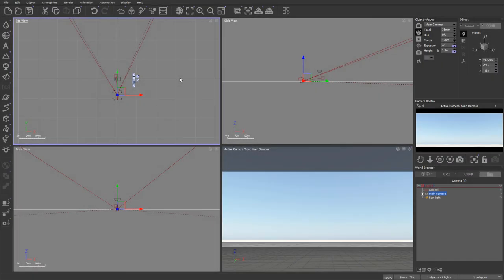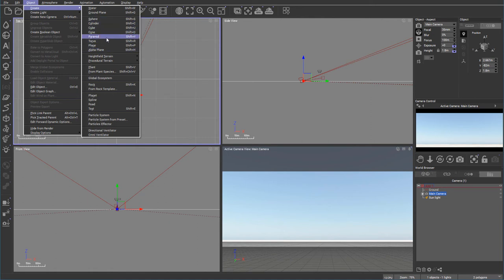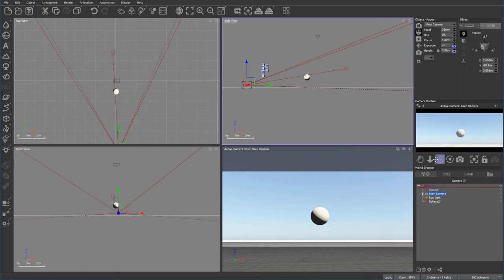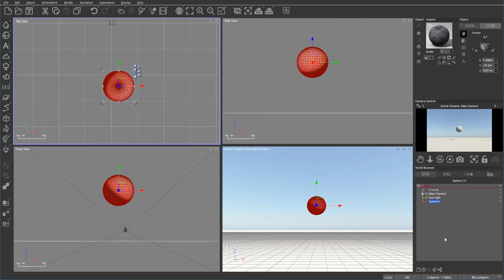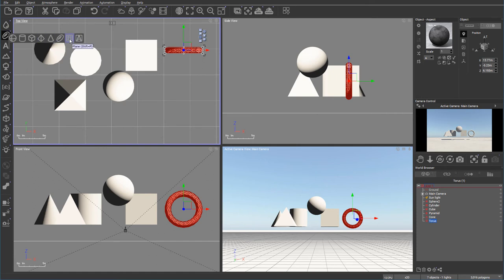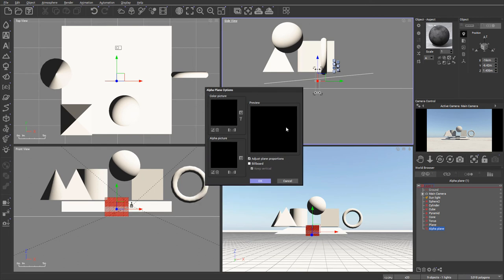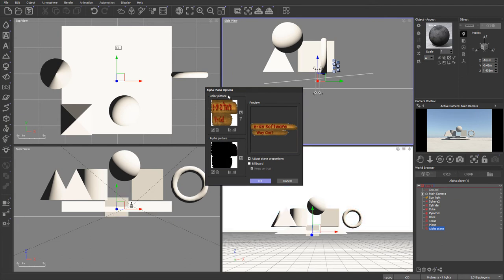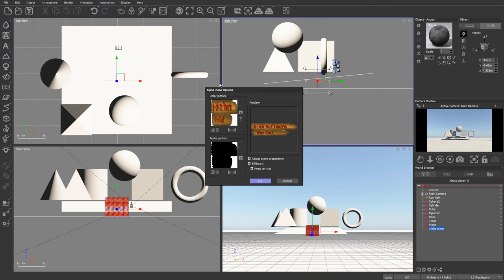12 primitives in vue